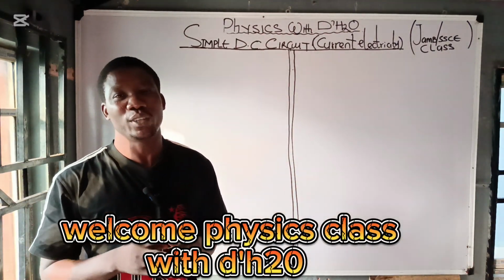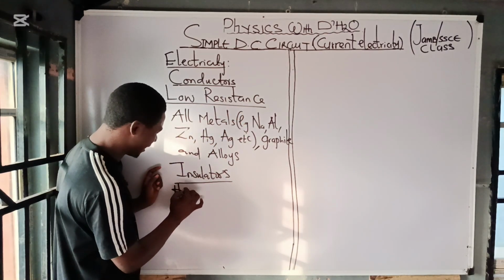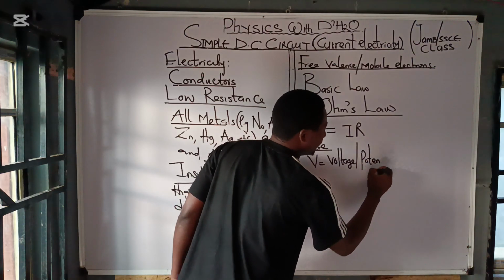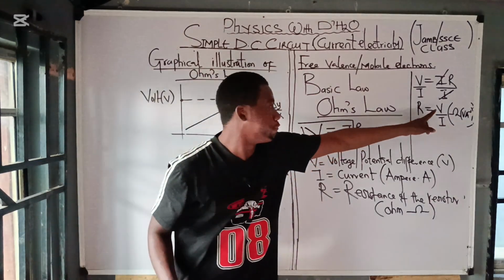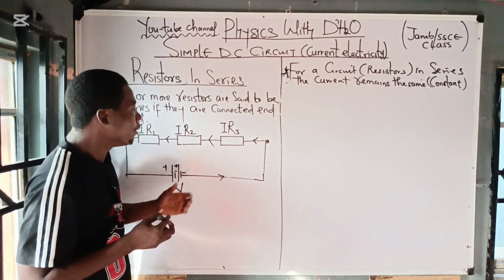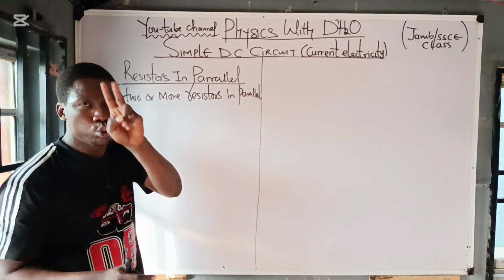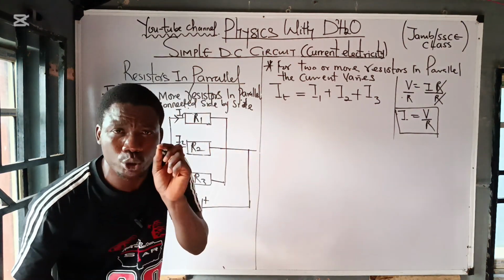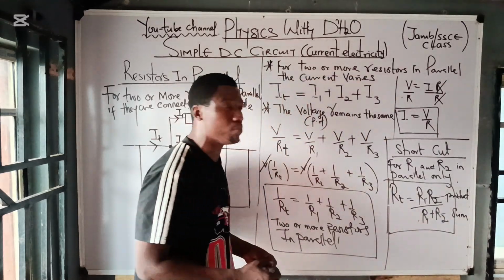Simple D.C. Circuit Explained (Part 1) | JAMB & WAEC Physics ( made easy)